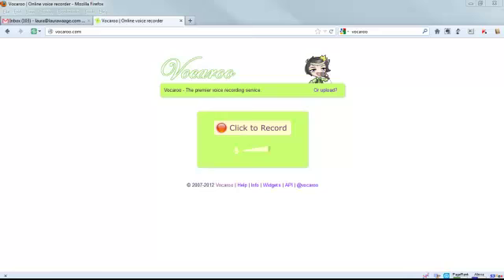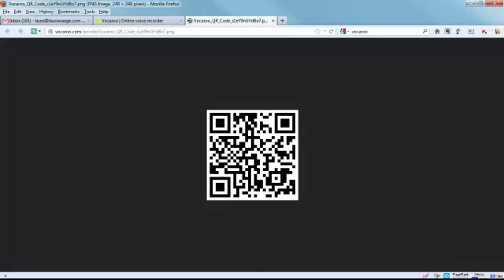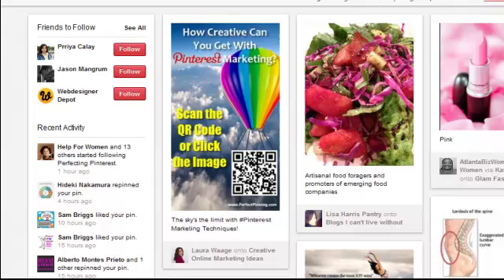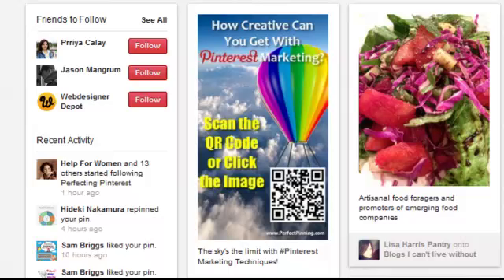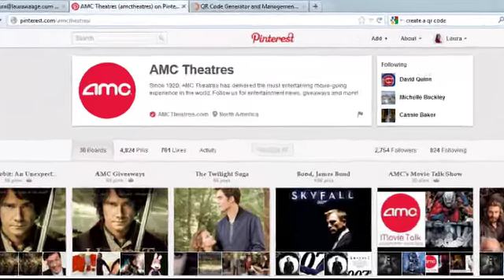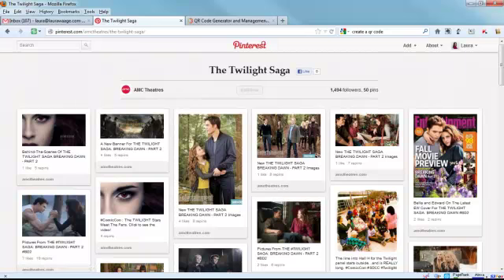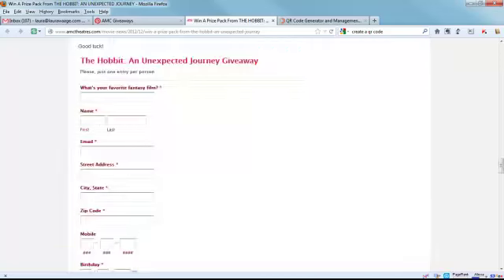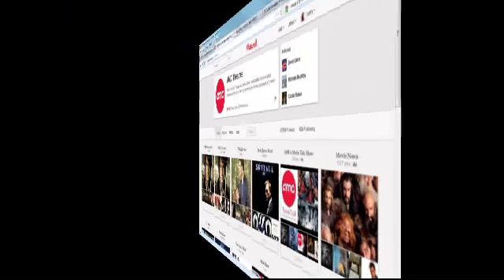The Perfecting Pinterest Show with Laura Waage - Episode 2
Explore different brands on Pinterest, see the latest tools and resources, and learn strategies to make your Pinterest marketing stick.